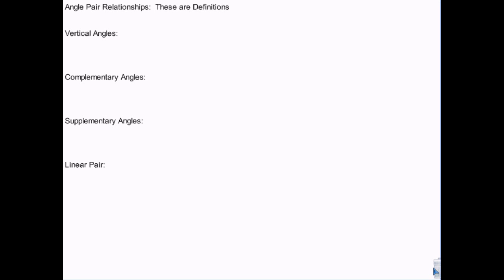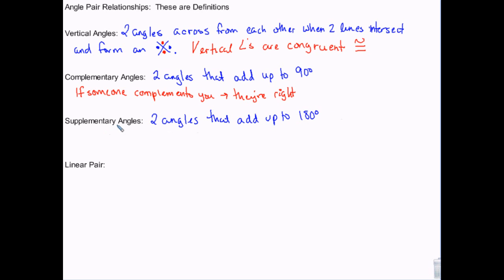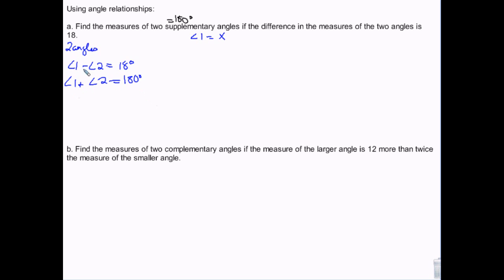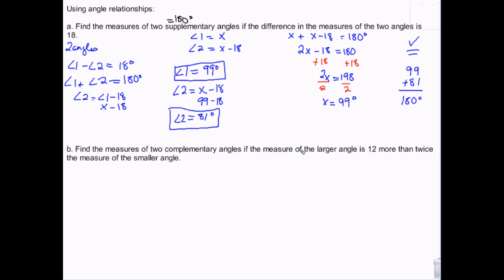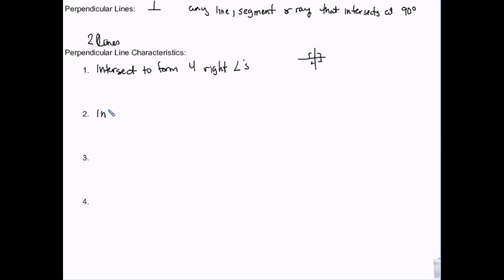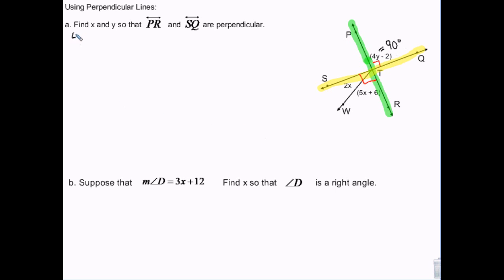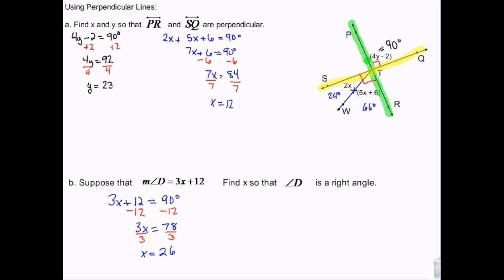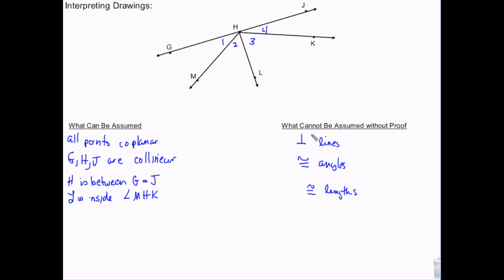Geometry Supplementary and Complementary Angles